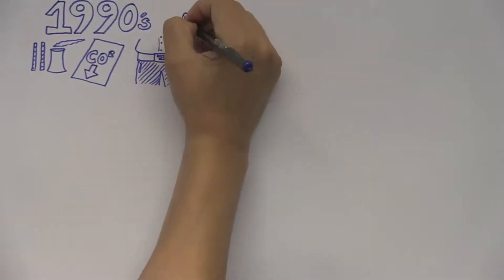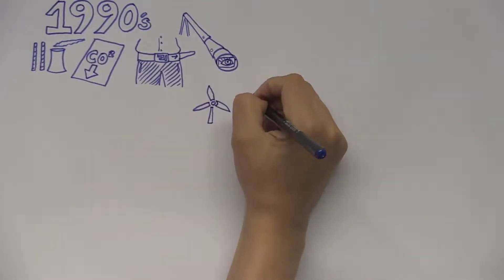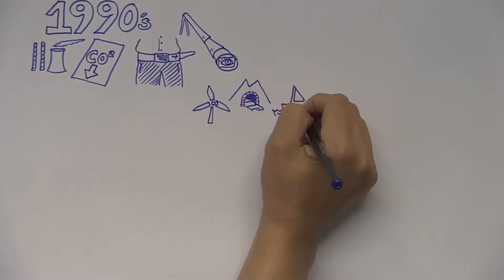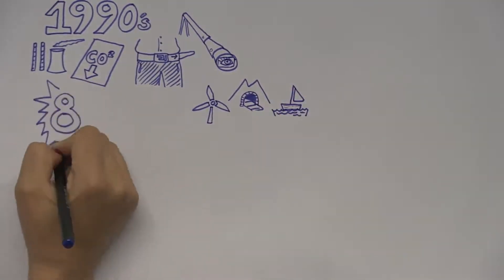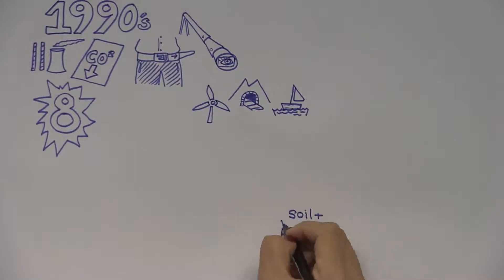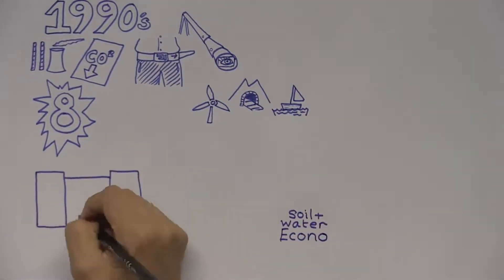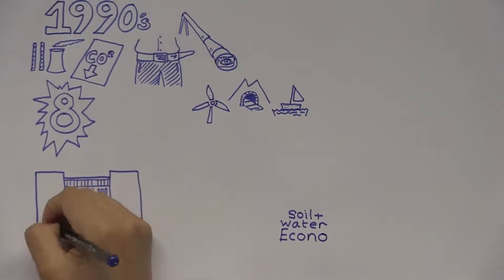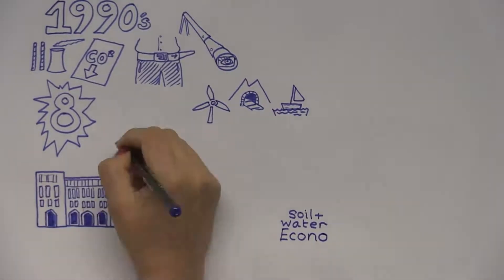Pöyry60 Anniversary video - Chapter five (1990s) 5/6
Pöyry is turning 60 this year and to celebrate this milestone we would like to share with you the story of one man’s dream.